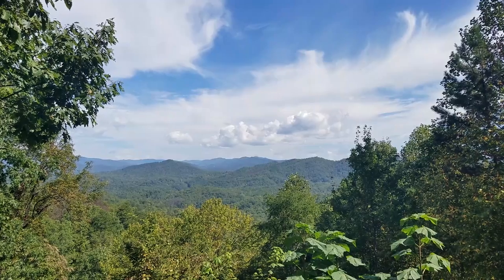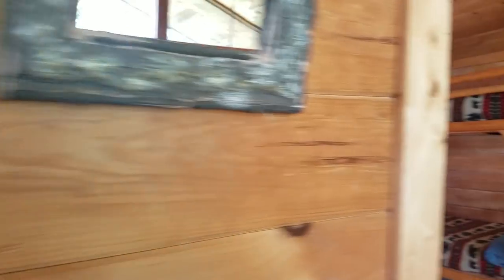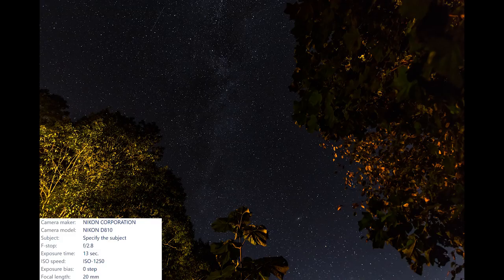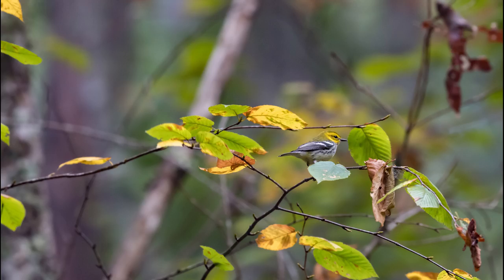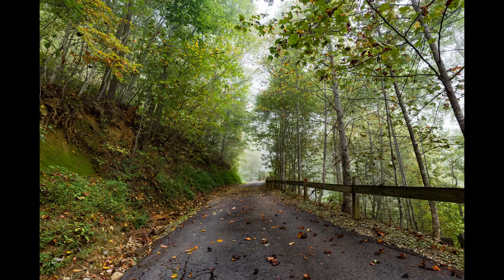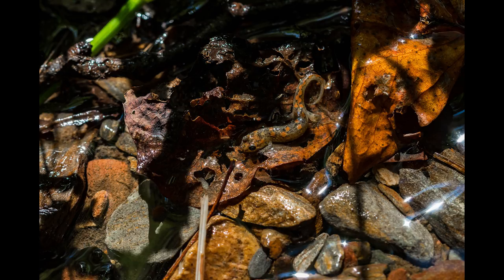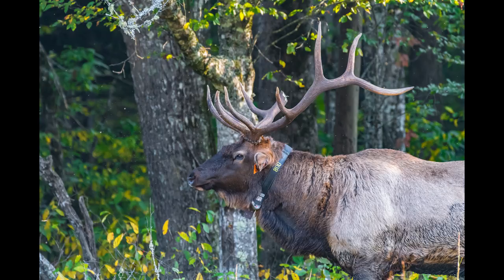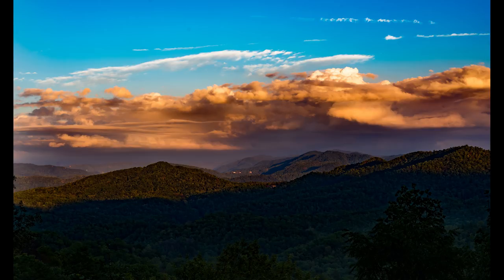Wildlilfe Photography Nikon D500 Nikon D810 Nikkor 200-500 North Carolina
I take my favorite camera gear to the mountains of North Carolina where we chase birds high in the Smokey mountains, watch massive bull elk in the valleys below, find amphibians in a mountain stream, spy on the milky way, capture some AWESOME landscapes, and capture some misty waterfalls.

AMAZON PRINT